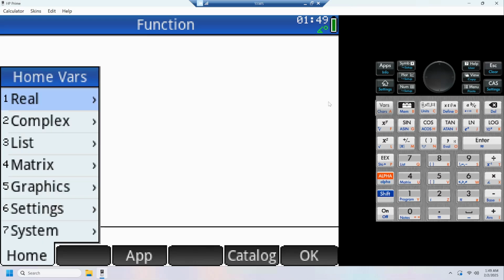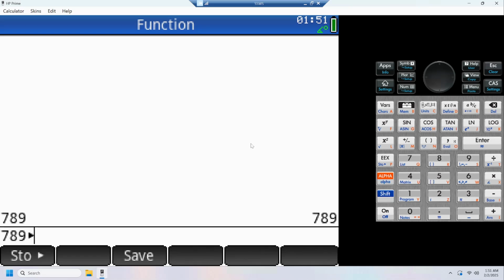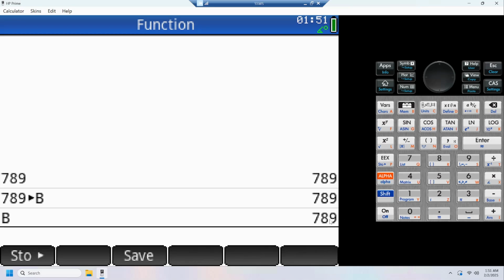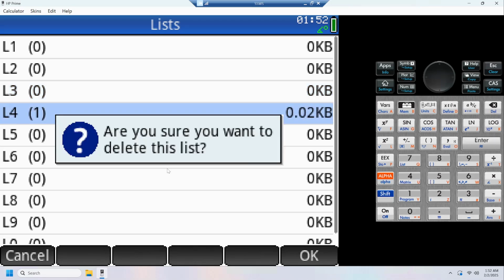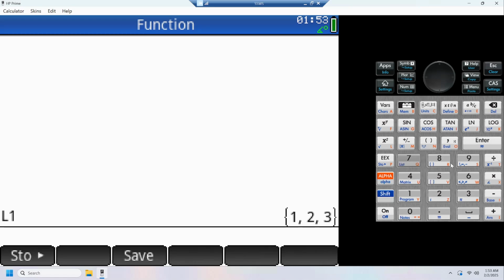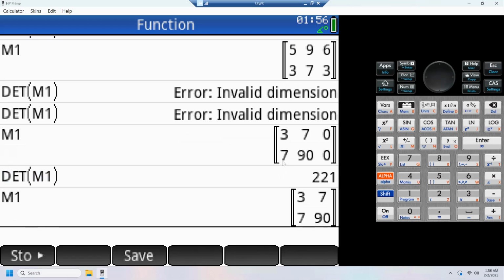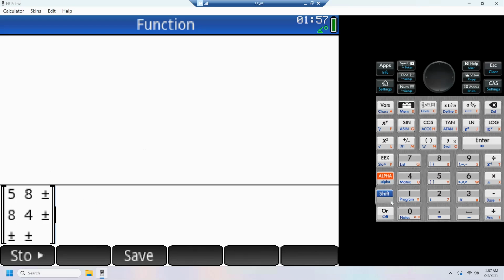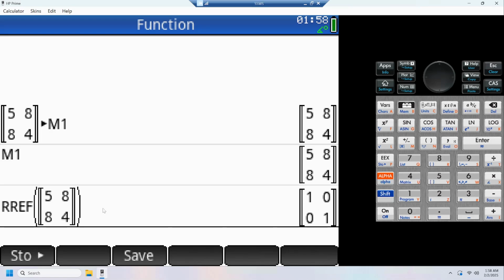5. Variables, List, and Matrices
How do you solve a matrix without using determinants? Just use Row Reduced Echelon Form.

5head